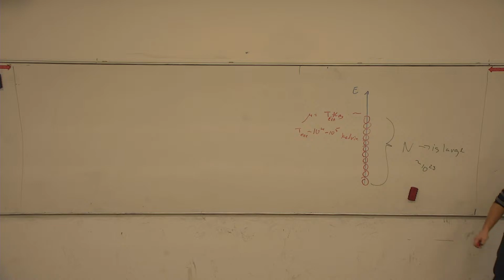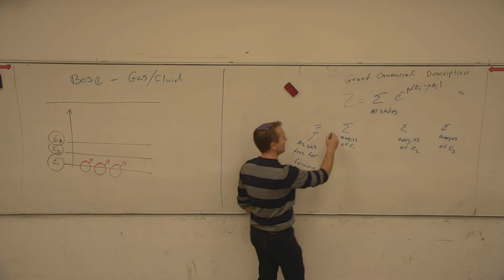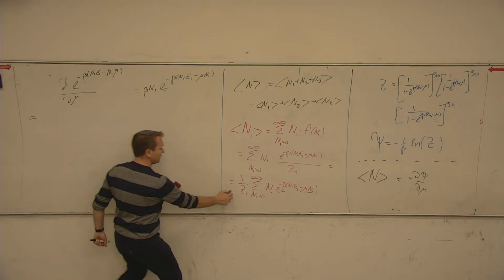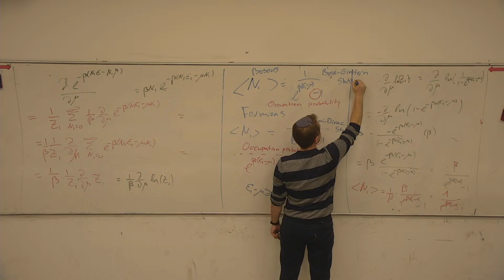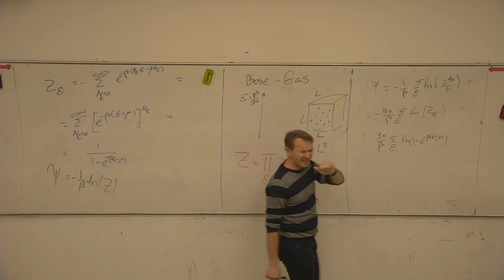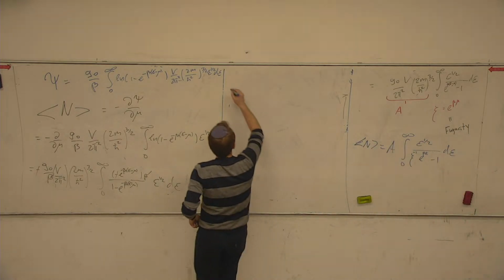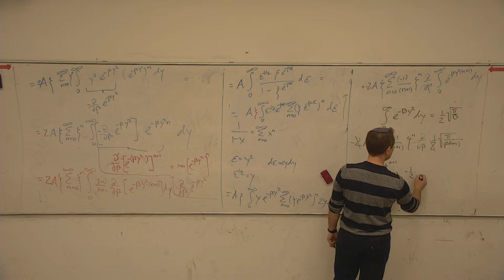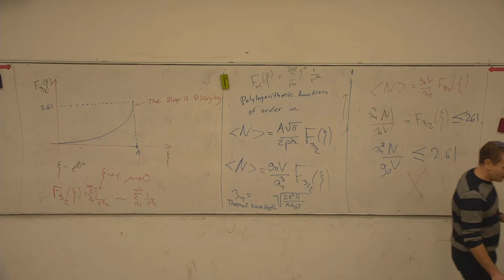מכניקה סטטיסטית- הרצאה 17